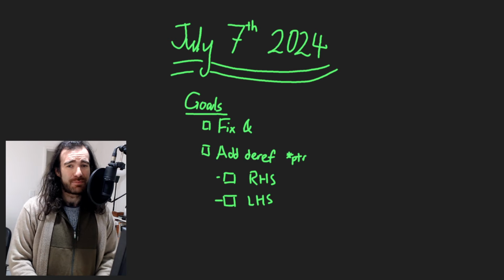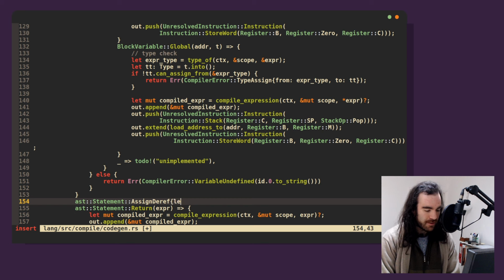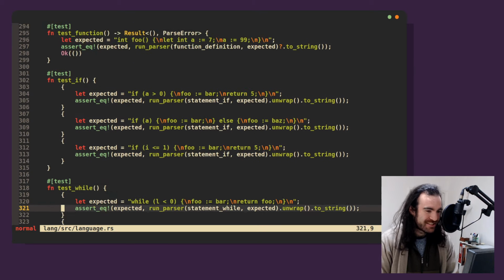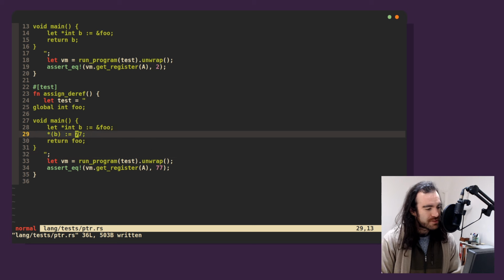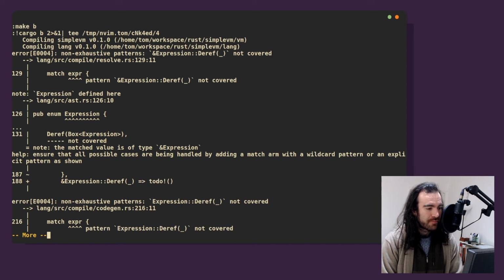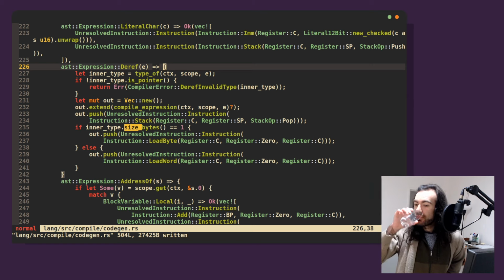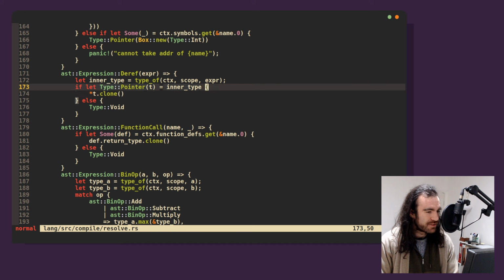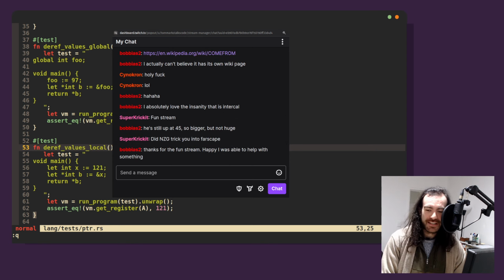Building a Compiler - Dereferencing Addresses With Pointers | Live Rust Programming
Now it's time to dereference those addresses! I discover that pointers behave a bit differently on the left hand side and right hand side of an assignment, and finally write some data to memory from my language :D